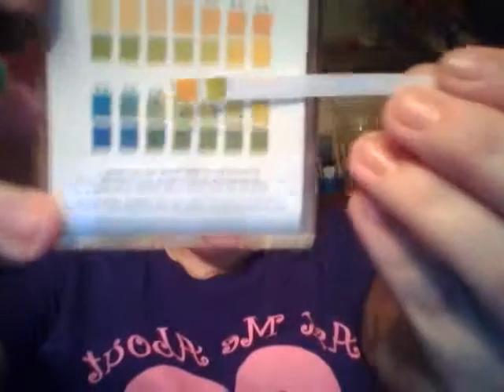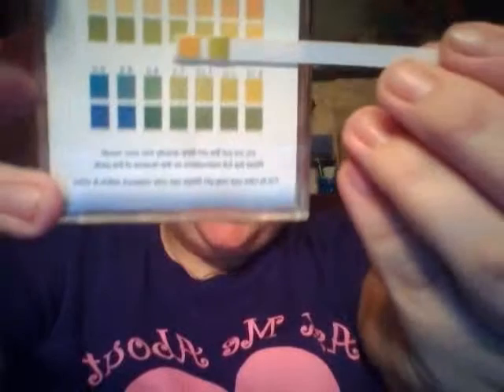Ph test strips review in ASL